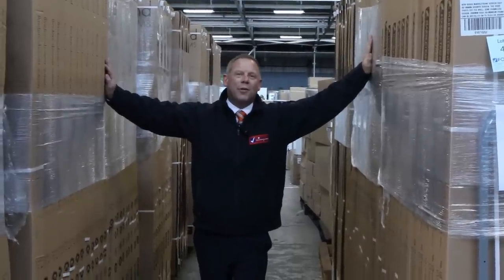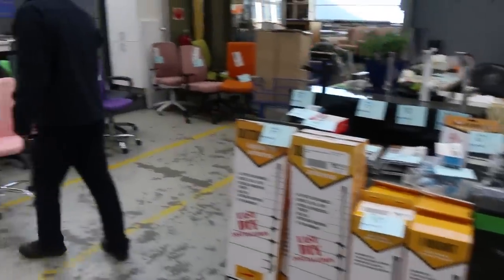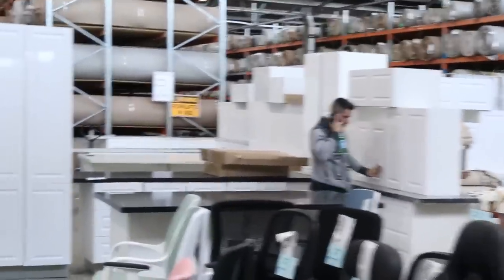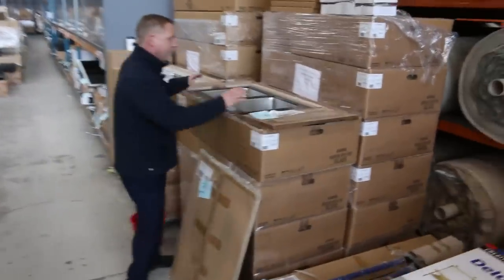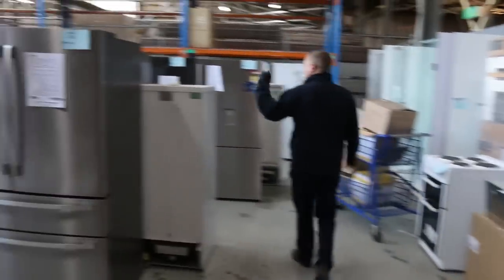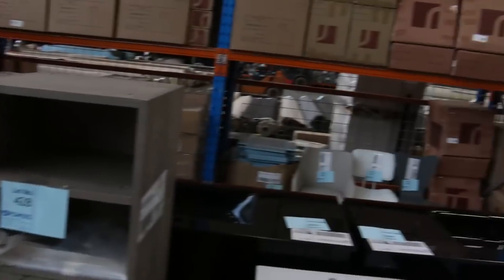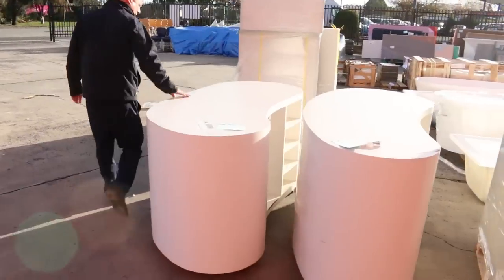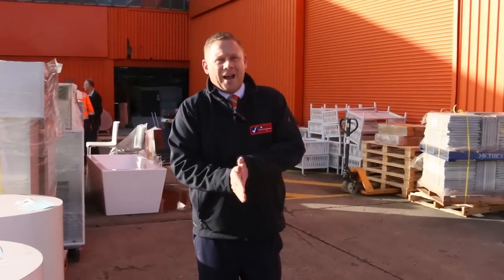Home Renovators Auction 3 July